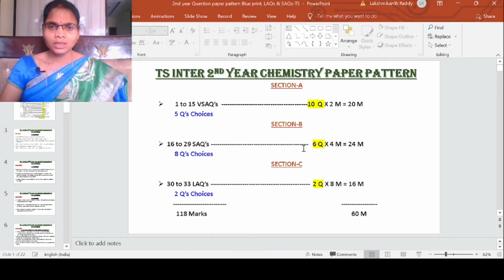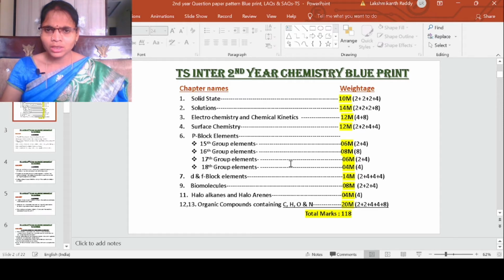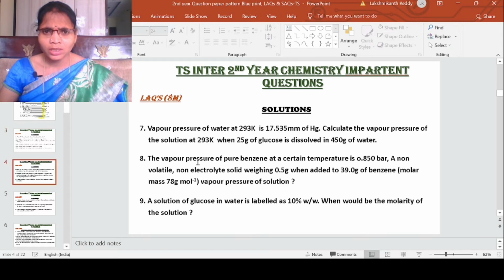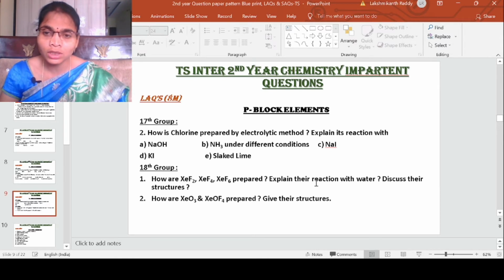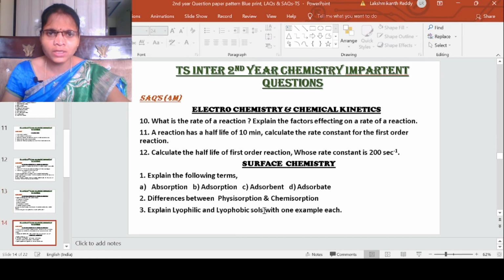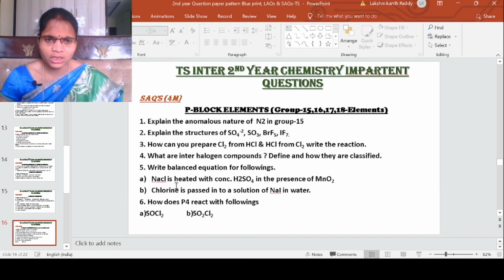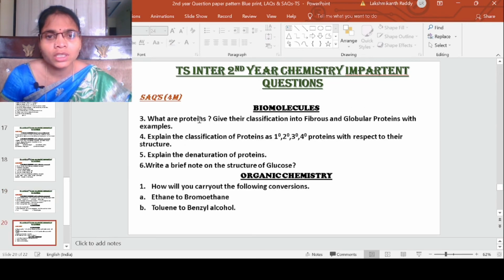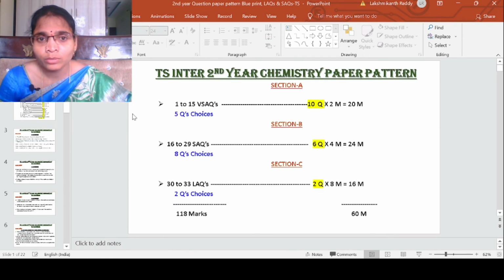TS Inter Second Year Chemistry Paper Pattern# Blue Print# IMPORTANT Questions@2021-2022.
This Video contains TS# Inter Second Year Chemistry Paper pattern, Blue Print and IMPORTANT Questions@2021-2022 By Vijayalaxmi